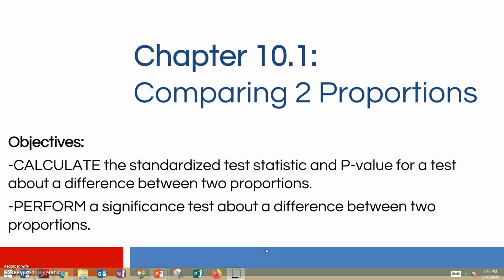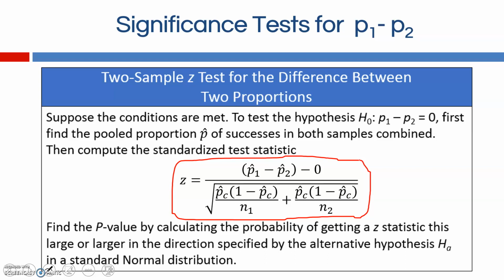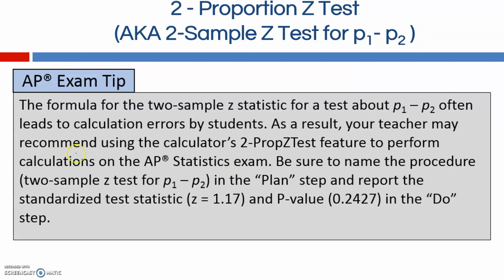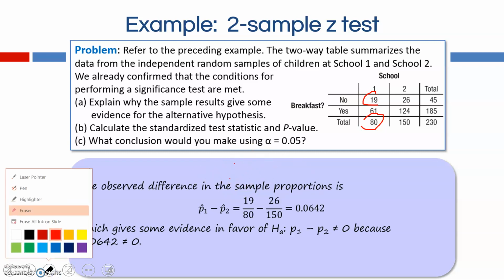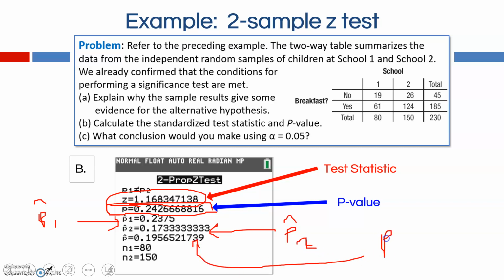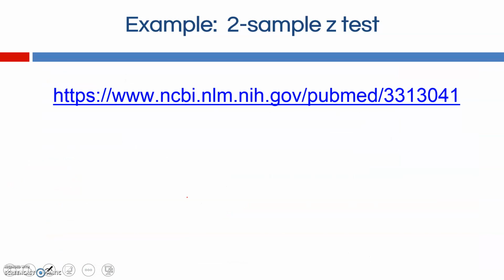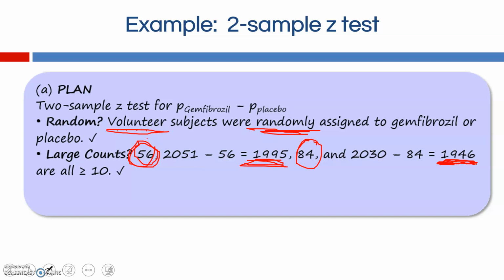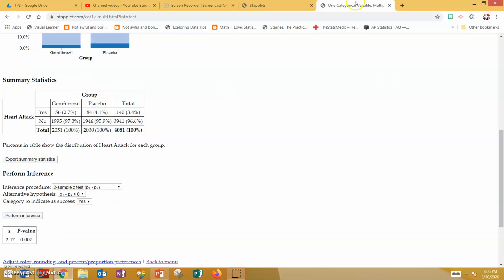Chapter 10.1 (Day 4) Comparing 2 Proportions